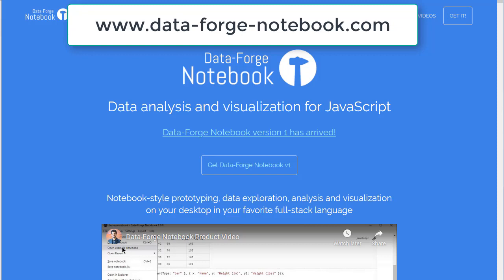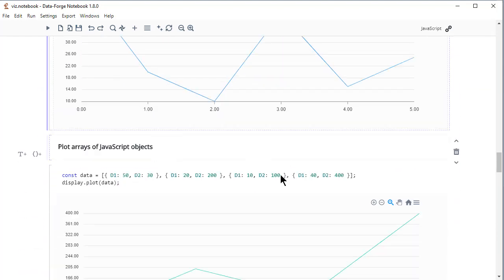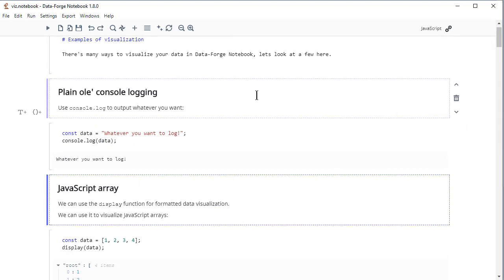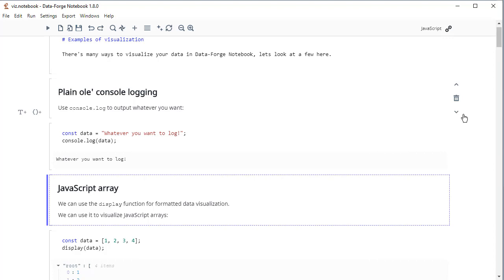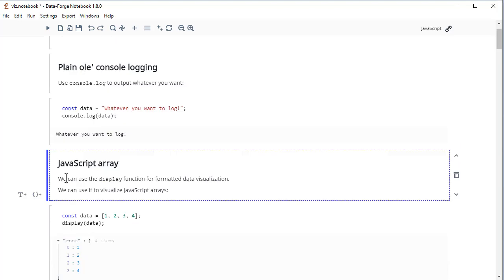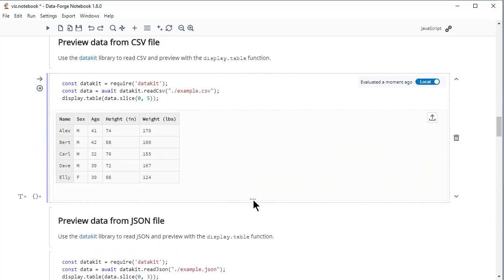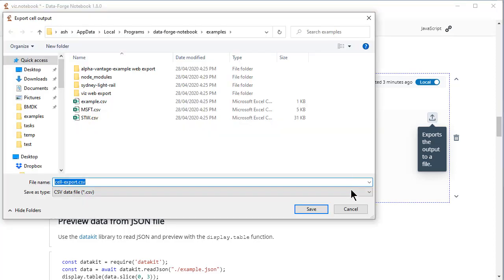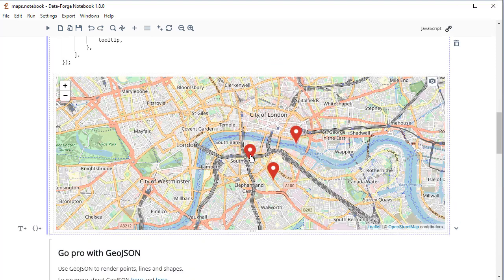Data-Forge Notebook: new and improved features in version 1.8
This video highlights new and improved features that have just landed in Data-Forge Notebook version 1.8.